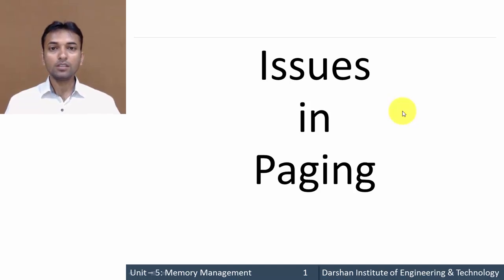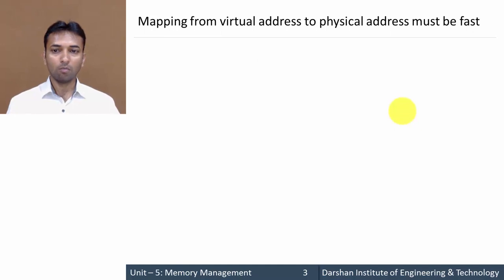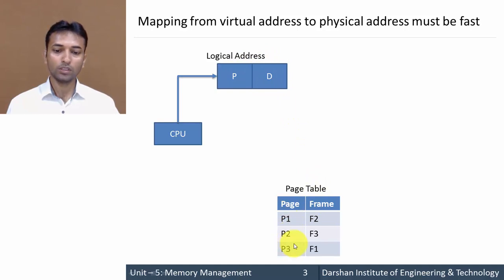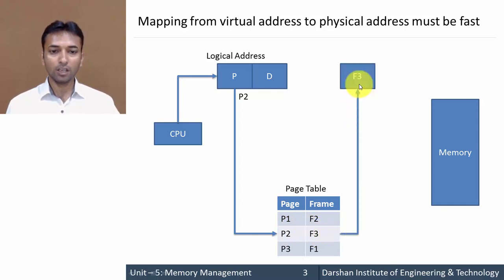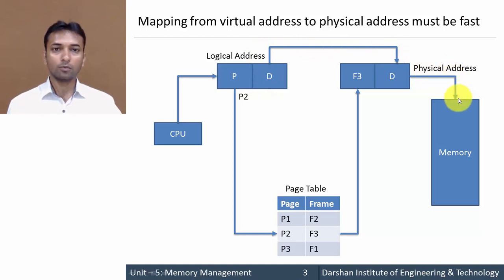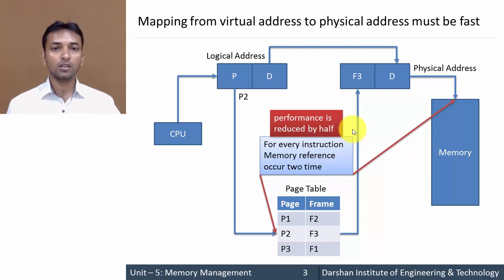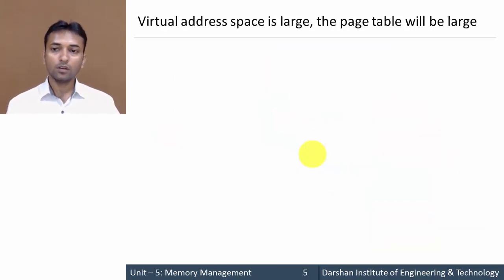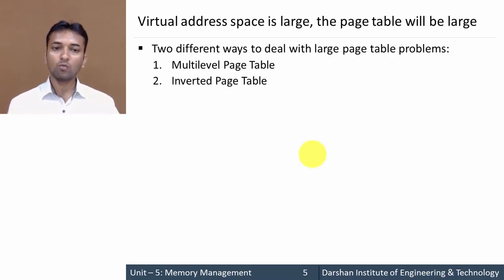5.10 - Problems of Paging (Issues in Paging)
This video explain What are the different issues in paging? What are the solutions of these issue? How to solve these issue?
Learn issues in paging with animation and examples.

Paging Design and Implementation Issues:
Local v. Global
Load Control
Page Size
Starting a Program
Shared Pages
Cleaning Policy

GTU - Computer Engineering (CE) - Semester 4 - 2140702 – Operating System- Memory Management - Paging Design and Implementation Issues